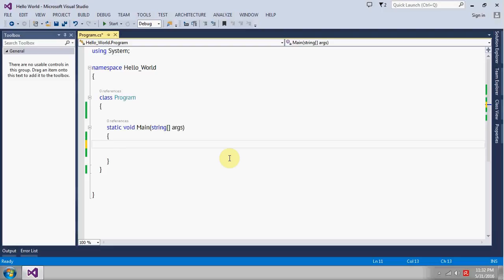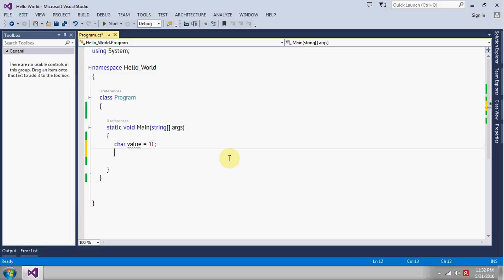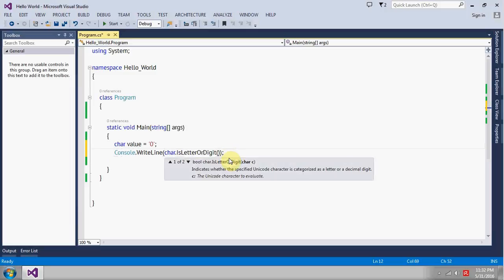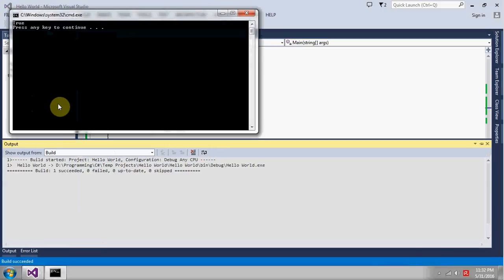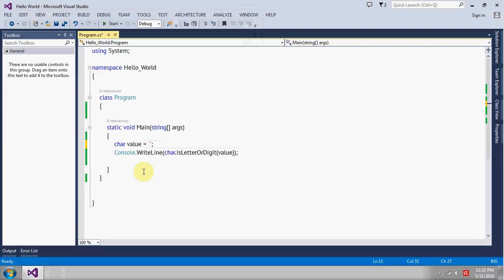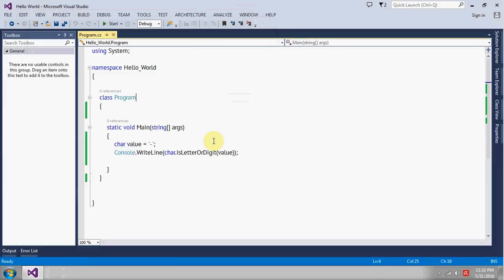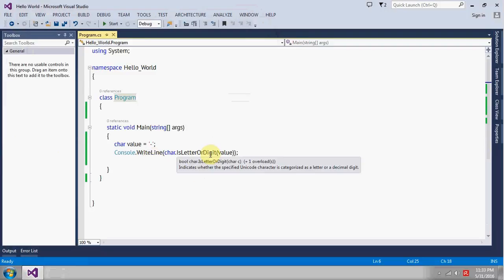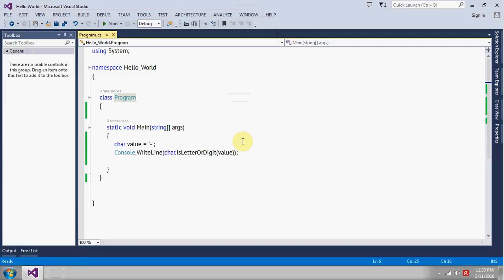How to Check if Character Is Letter or Digit in C#/Csharp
This is a video tutorial about how to check if character is digit or letter in c#/csharp.